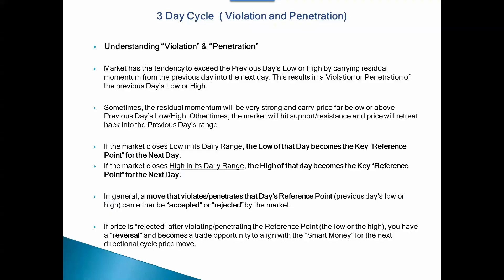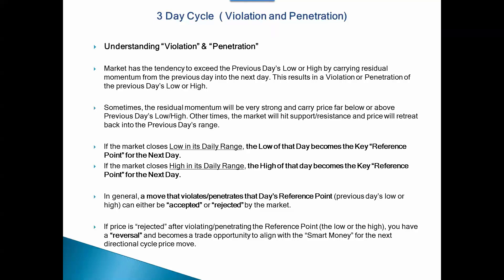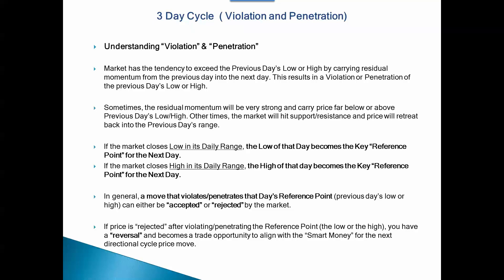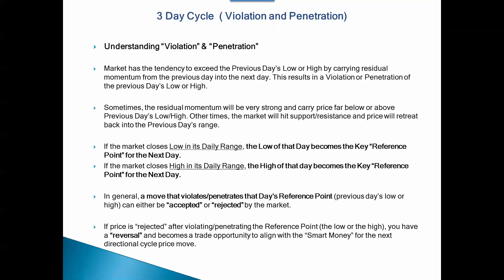Reference Points in the 3-Day Cycle - Polaris Trading Group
This is a video highlight from the NinjaTrader Ecosystem event with David of Polaris Trading Group.